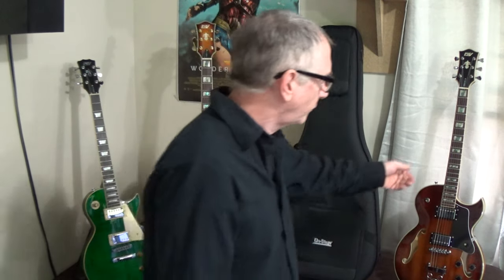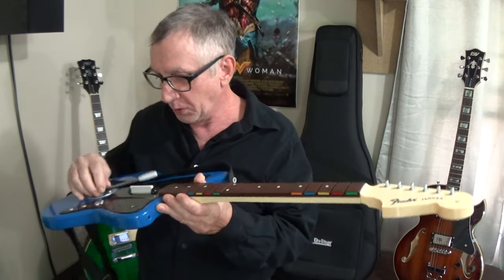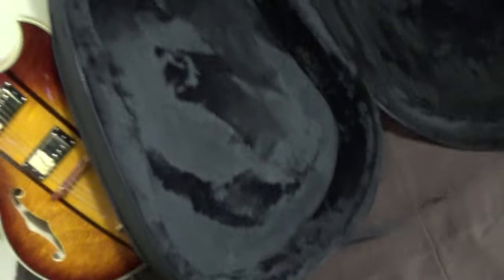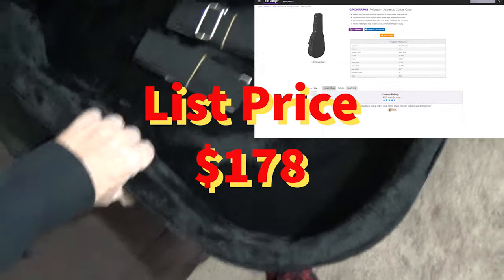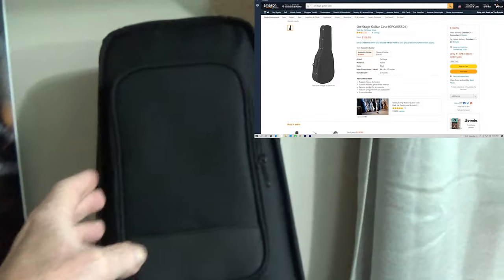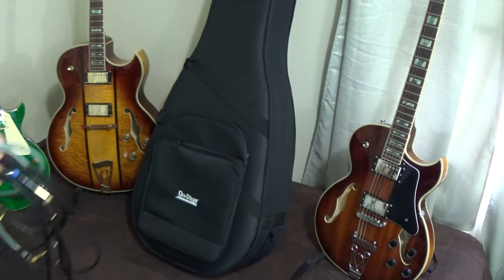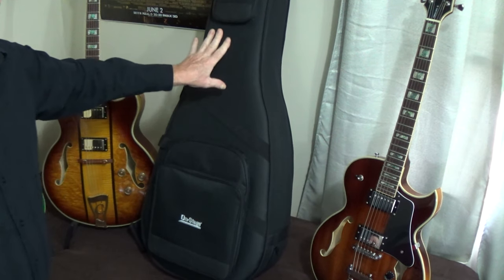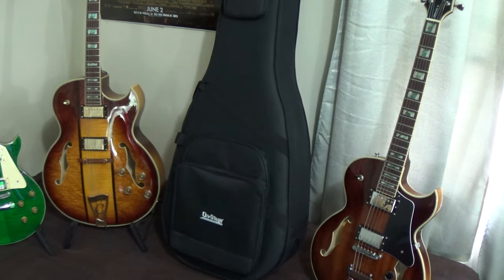Guitar Gig Bags vs Guitar Cases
I found a fantastic awesome Gig Bag at a super affordable price, sharing my review with you.
Your ready to go out of the house with your guitar that came in a cardboard box. Time to do some shopping and pick out either a guitar Case or a Gig Bag which might be less expensive than a case. And has straps to carry your guitar in Backpack style, freeing up your hands to carry your amp and other goodies. Nervous of using a "Bag" that has no "neck" support, my local guitar dealer also showed me the more expensive gig bag which Yes indeed did have neck support. I was sold immediately.
Brand On-Stage Guitar Case (GPCA5550B)
heavy-duty polyfoam acoustic guitar case features a plush-lined interior and heavy-guage two-pull zipper
Available at:
Amazon for $108
 with a list price of $178
10 star review absolutely a fantastic awesome guitar gig "case" at a very affordable price